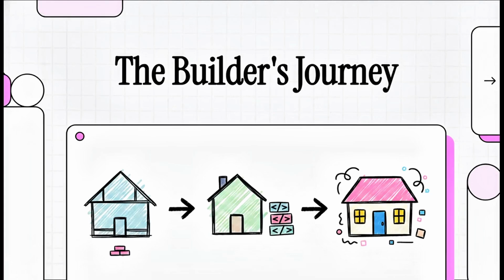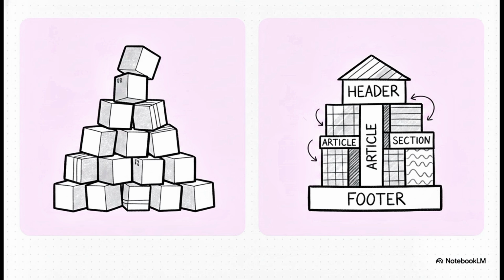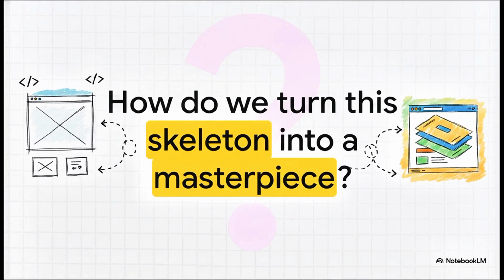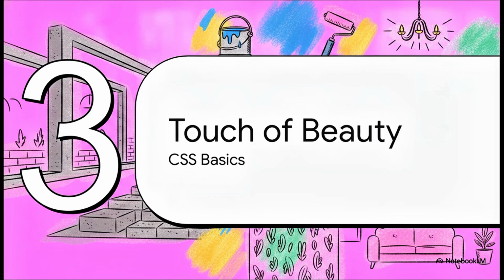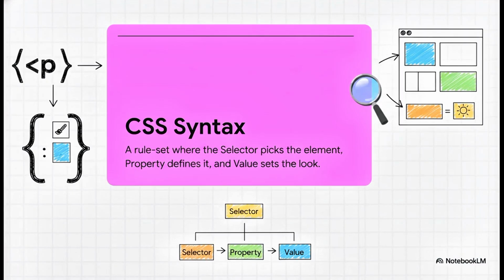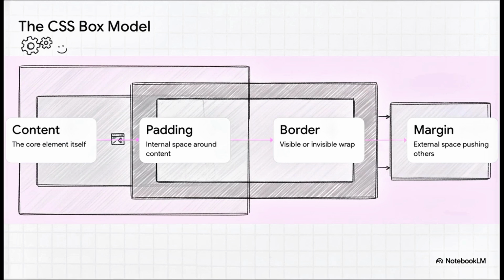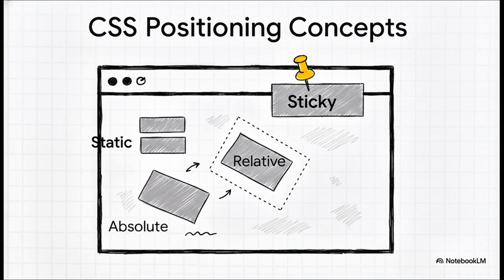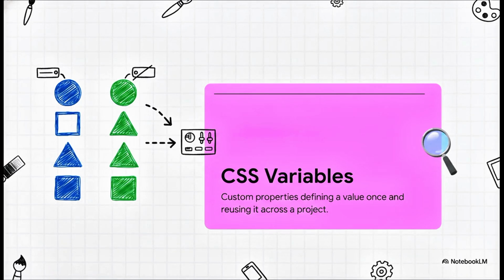The Builder's Journey | From Beginner to Web Developer 🚀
Every great developer starts with a single step.

The Builder's Journey is about learning, building, making mistakes, and improving one project at a time.

Follow the journey from the basics of web development to building real websites and turning ideas into reality. 💻🚀

If you're learning HTML, CSS, JavaScript, and Web Development, this journey is for you.